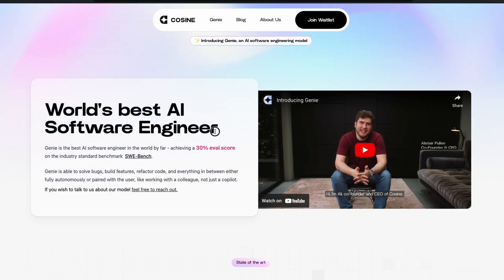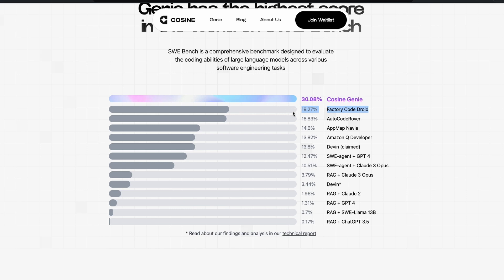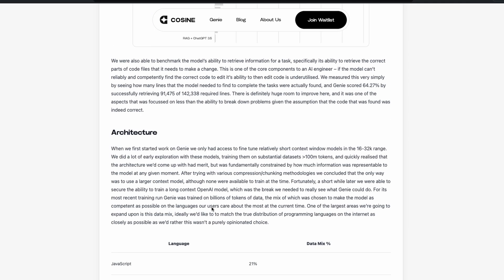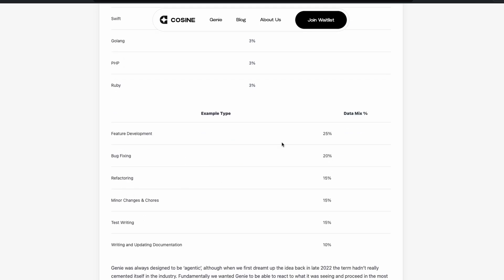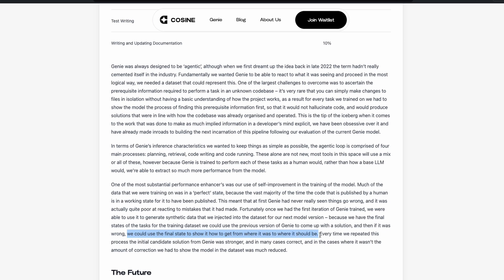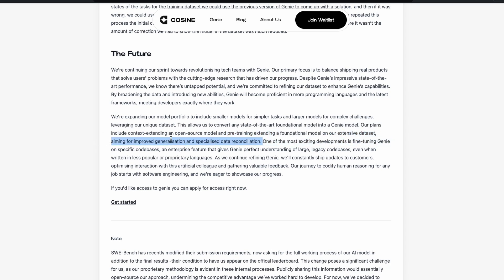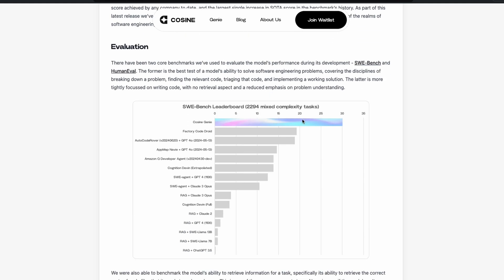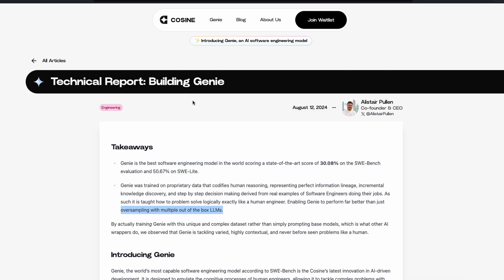Devin AI Engineer killer Genie is here (kind of!)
🔗 Links 🔗